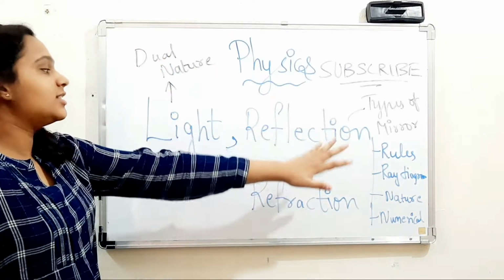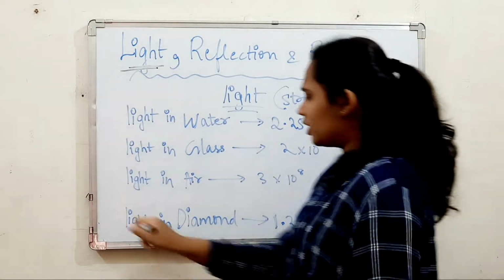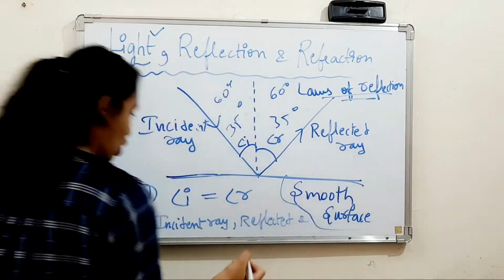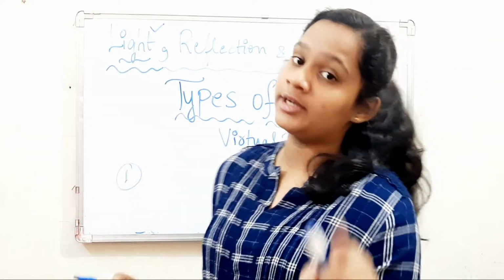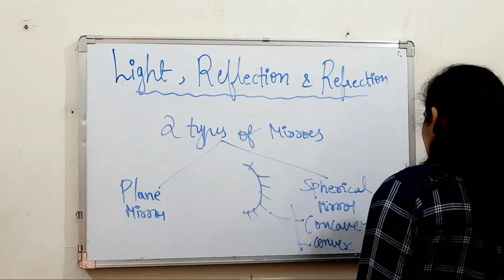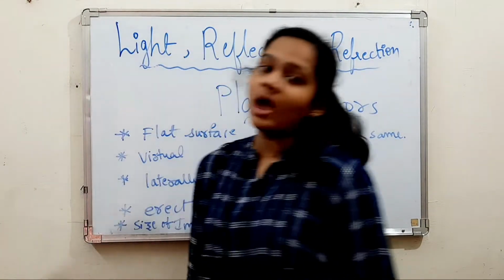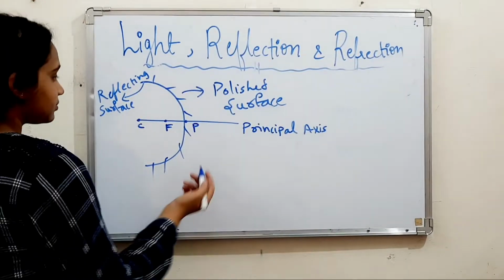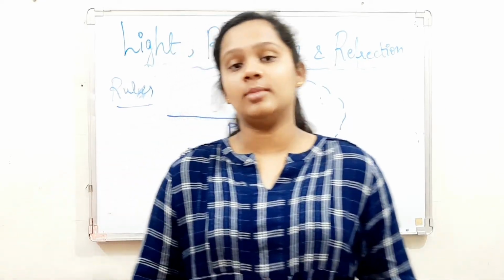Light, Reflection and Refraction||Class 10th CBSE||Part 1||Physics||Sahithi's Interesting Vlogs